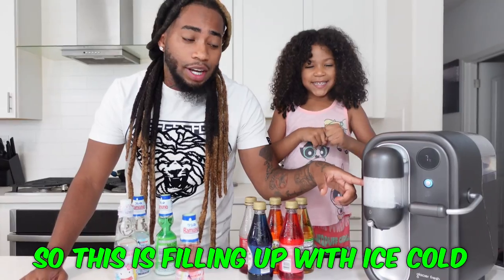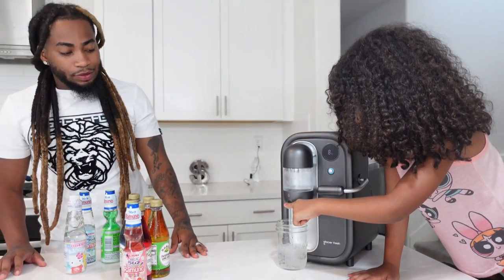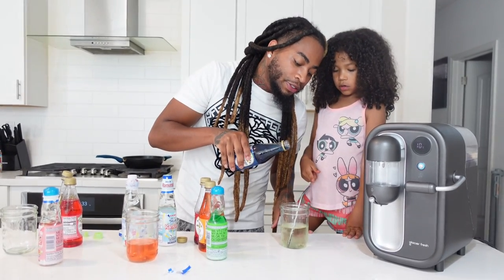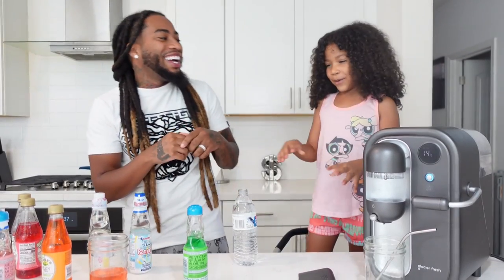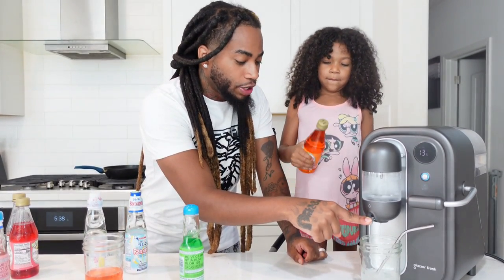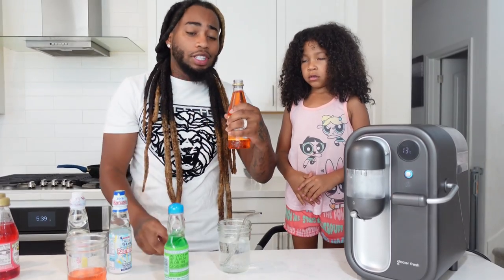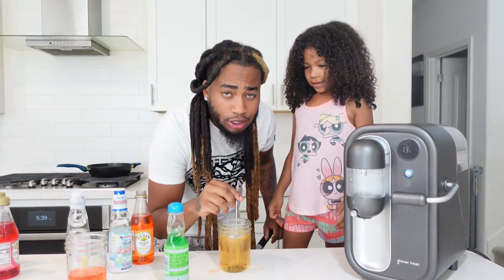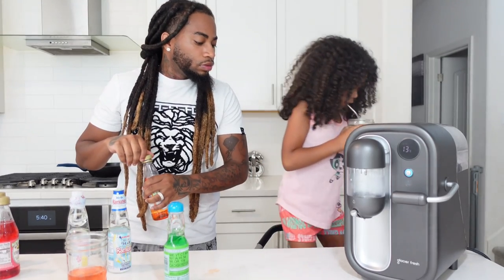Rate My Carbonate! THE BEST Homemade Soda Challenge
Welcome back to The Real Street Family! Prepare for a delightful and bubbly challenge! My little daughter takes the reins as a young soda connoisseur, creating her very own homemade sodas. In this fun-filled challenge, I'll be taste-testing her creative concoctions and rating each one to find out which bubbly beverage reigns supreme! As I take my place as the official taste tester, my daughter presents her homemade soda creations one by one. From zesty citrus blends to refreshing berry fusions, each sip promises to be a delightful surprise.